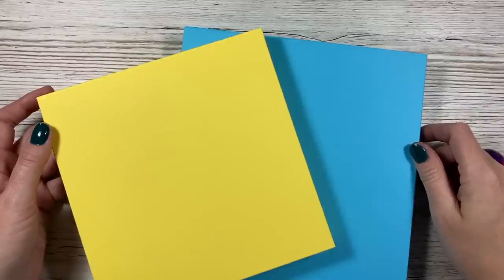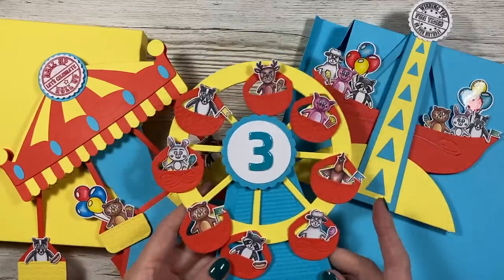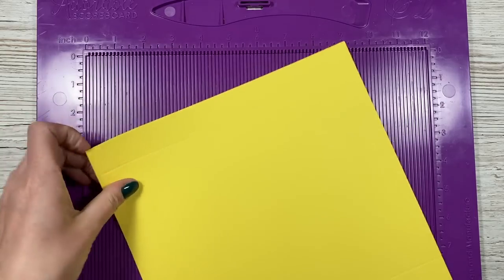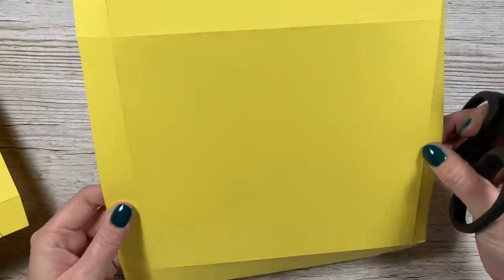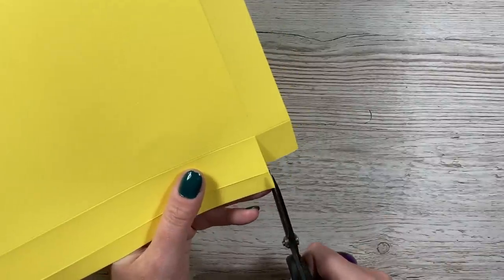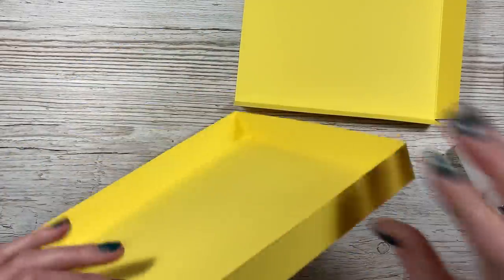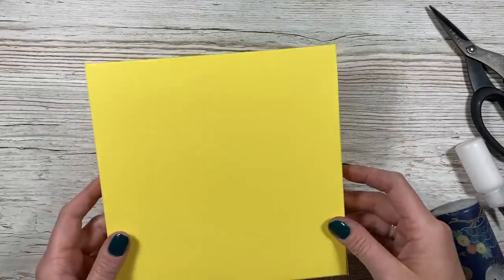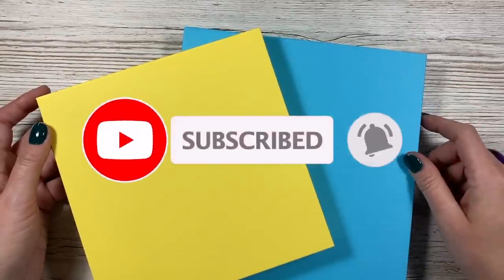Large Envelope Boxes for Cardmaking 7" x 7" & 8" x 8" Sizes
Craft Stash
My Pink & Purple Scoreboard by Hunkydory.

Sam